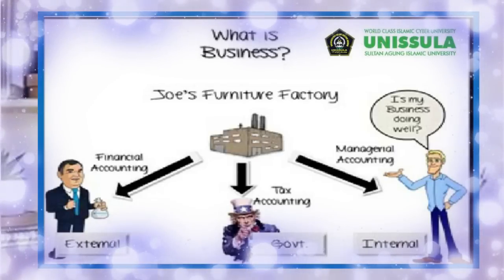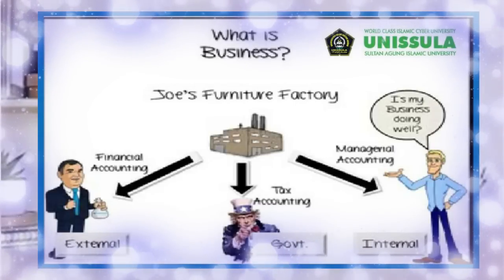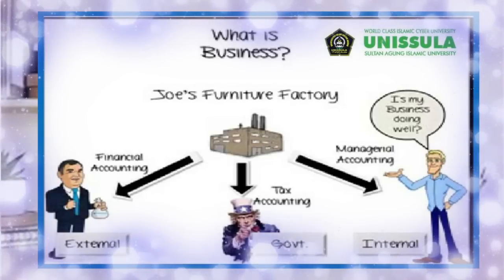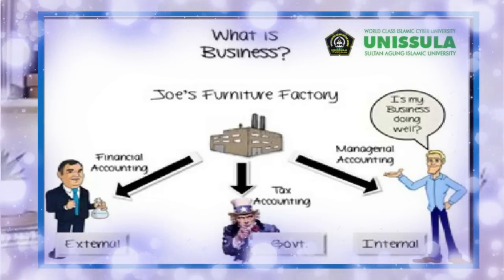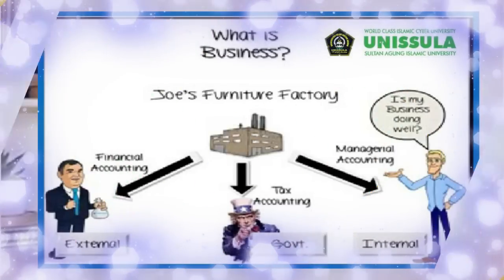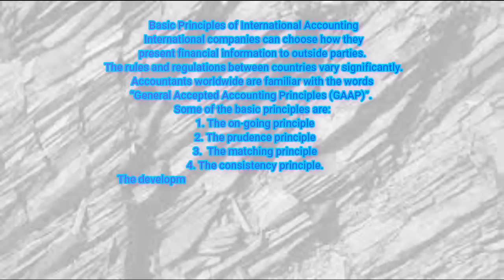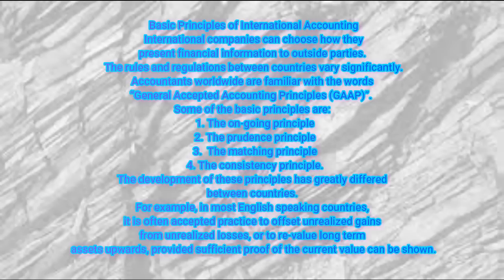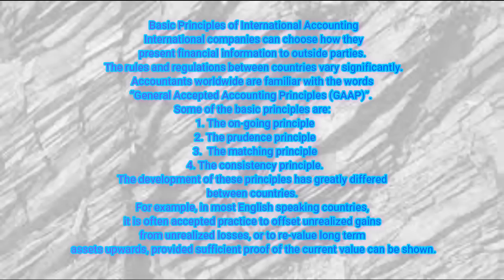ENGLISH FOR ACCOUNTING (TYPES OF ACC - 4)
Tayangan video ini merupakan pembelajaran Bahasa Inggris untuk para mahasiswa Jurusan Akuntansi. Tayangan ini menjelaskan tentang beberapa tipe akuntansi dan beberapa prinsip – prinsip dasar akuntansi.
Setelah mengikuti pembelajaran ini, pembelajar mampu:
1. Mendengarkan dan menemukan informasi-informasi penting dari sebuah audio paparan berbahasa Inggris tentang akuntansi dan bisnis.
2. Membaca untuk memperoleh informasi tentang prinsip- prinsip dasar akuntansi dan perbedaan satu dengan yang lainnya.
3. Menulis ringkasan tentang perbedaan antara beberapa prinsip / jenis akuntansi.
4. Menuliskan di dalam komentar tentang definisi prinsip / jenis akuntansi yang sudah di jelaskan di dalam tayangan pembelajaran.
Kemudian anda bisa mendownload materi video dan materi dalam pdf melalui link di bawah sebagai bahan bacaan dan referensi pembelajaran.